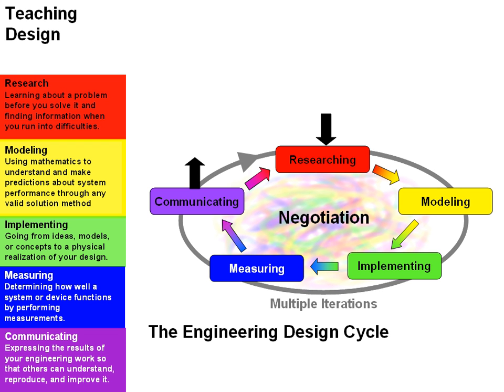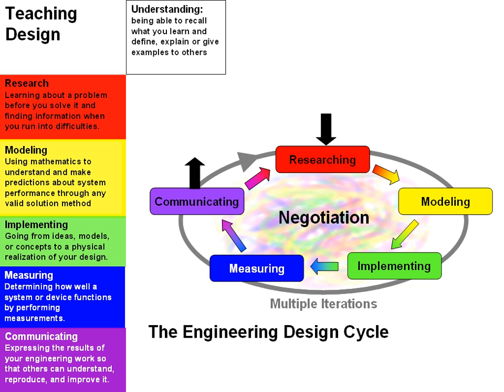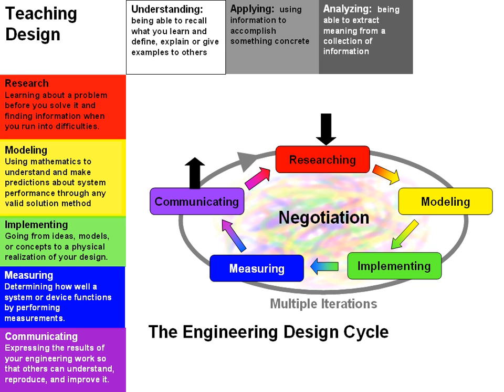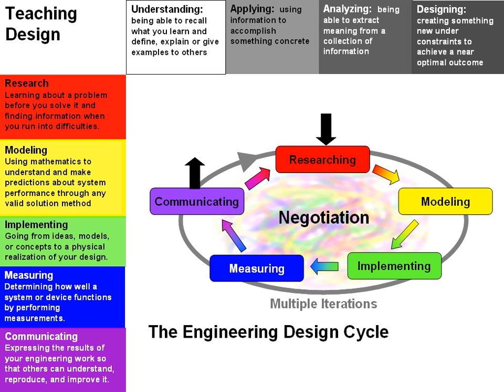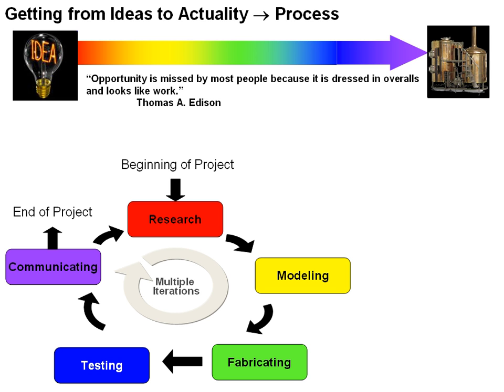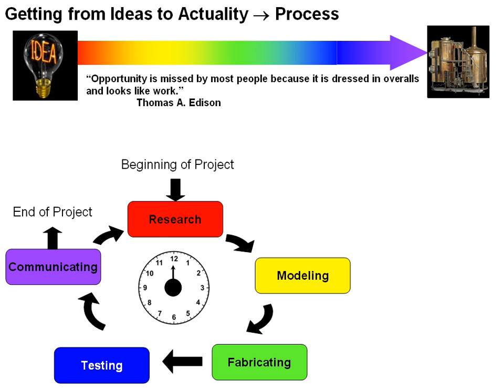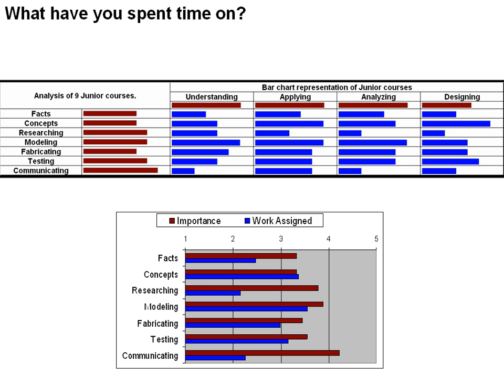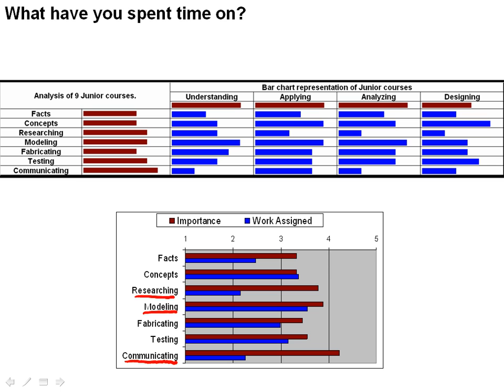The engineering design cycle- part II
This video explains a basic version of the engineering design process and why it is important in engineering design.  The video was created to support Design of Engineering Systems in the electrical engineering department at Oklahoma State University